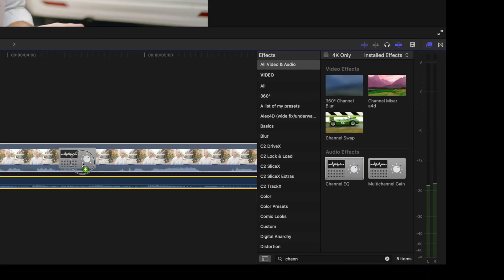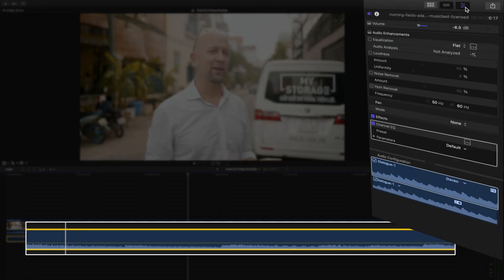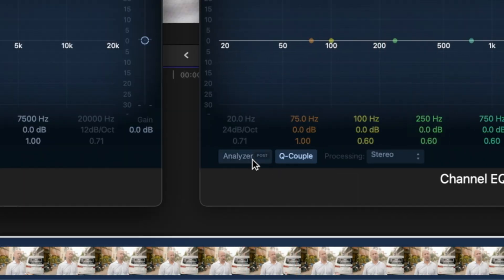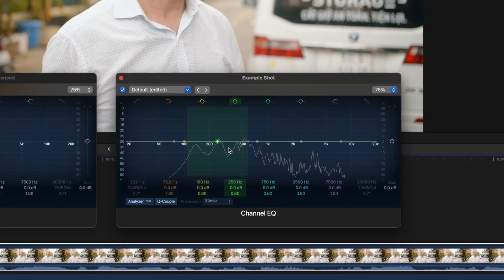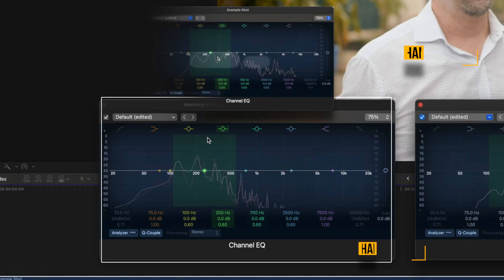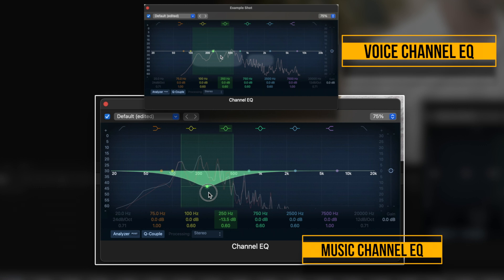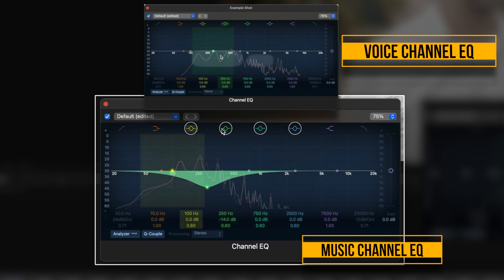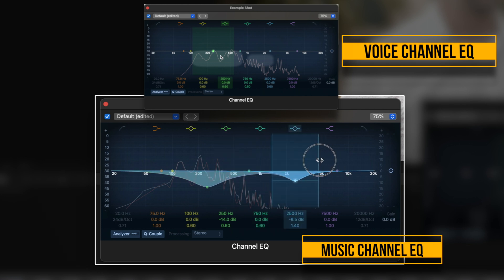Music Clashing with Voice | FINAL CUT FRIDAYS | 60 Second Final Cut Pro Tips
Final Cut Fridays is back for another 60 seconds of useful Final Cut Pro tips and tricks, from beginners to advanced users. Today's FCP tutorial is a quick one on how to use Channel EQ to help the music in your videos go well with your talent's voice audio. We will learn how to lower the decibels of different frequency ranges in the music, to allow the voice audio to fit nicely, so it's easy and clear to hear your talent.